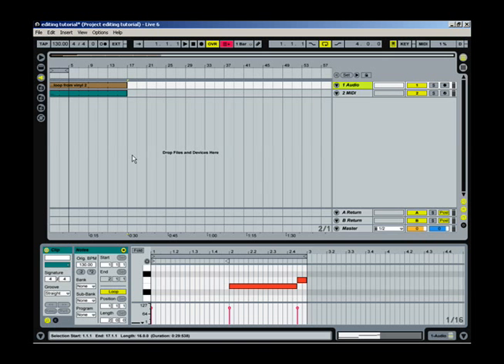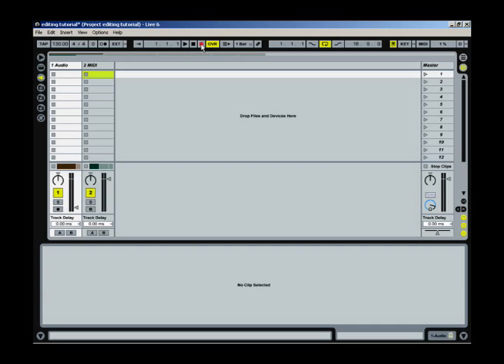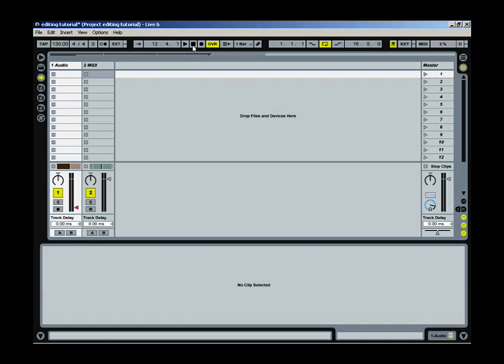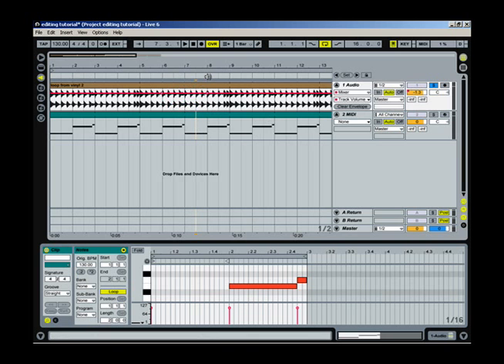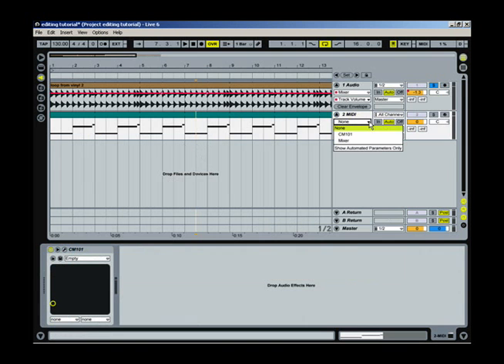Ableton - Volume and parameter